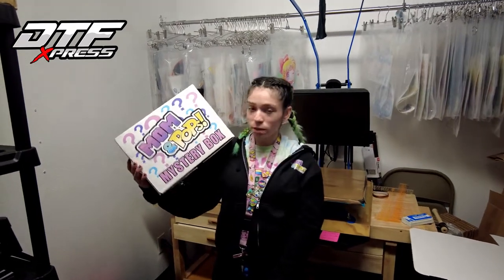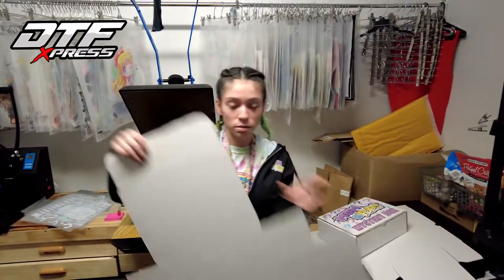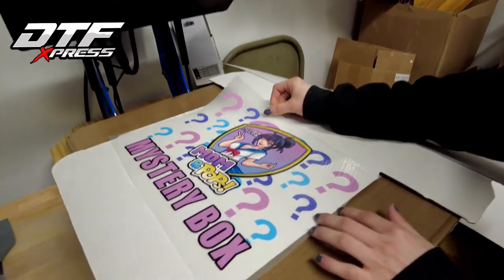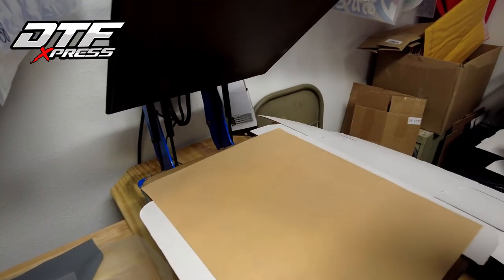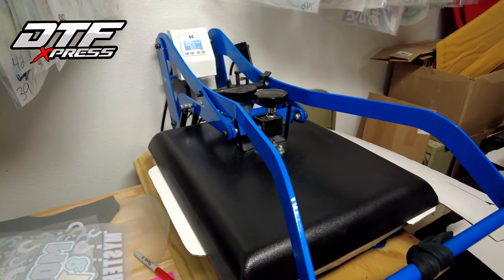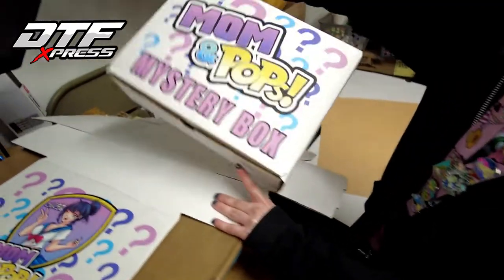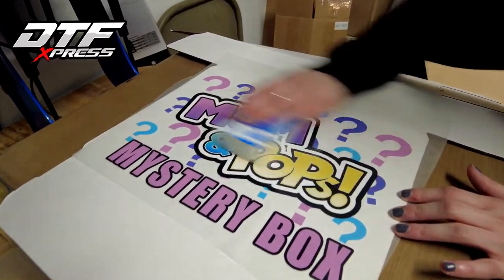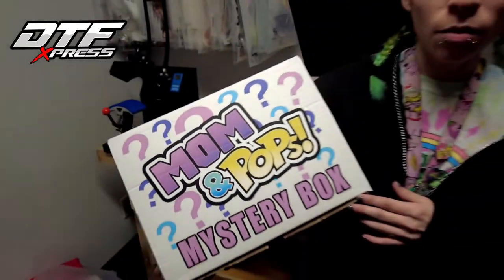Customizing Box with DTF Transfer From DTF Xpress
Order Online Dtfxpress.com

DTF Direct To Film